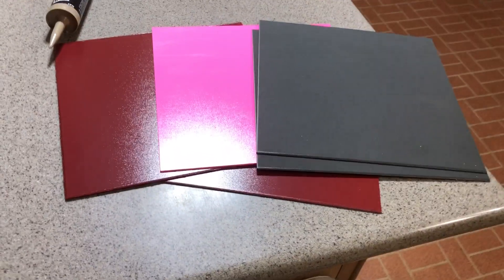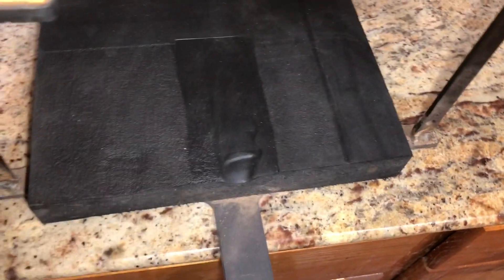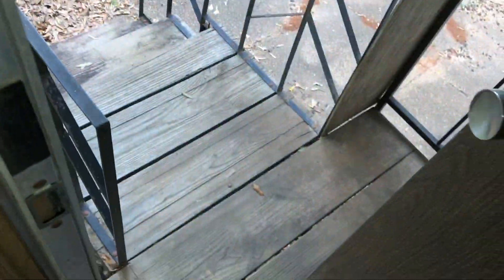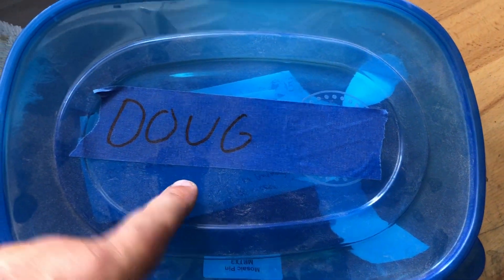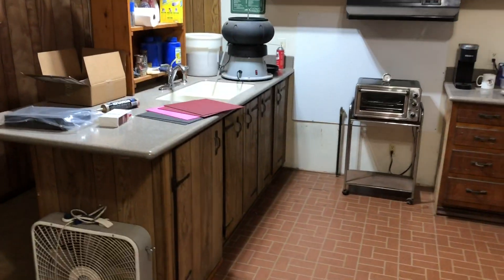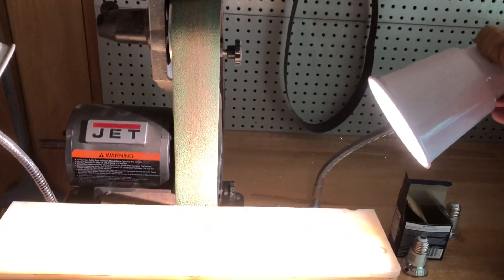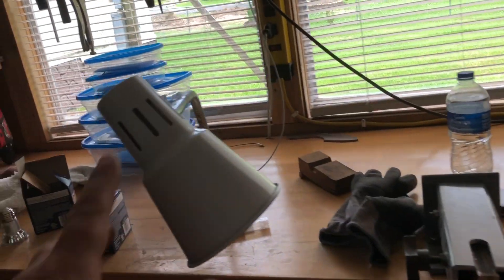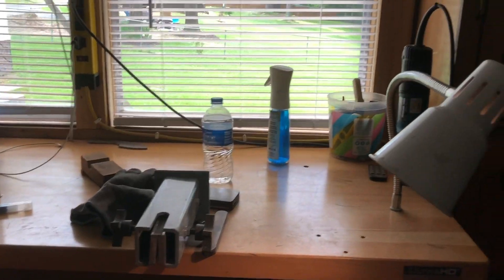lightbulbs and kydex and stairs, oh my!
Got a few pieces of kydex in as well as the new kydex foam for my press. I have got to fix my stairs! I got the lumber today and by the time you see this video, Ill be warming up my saw and fixing those stairs.   I was sitting in the truck waiting on my wife and bev to come out of Krogers. I was looking around and it had appeared that everyone had gone back to life as usual. No masks and people stranding in lines, everything open,,,then here comes a young man out of krogers with a face shield, a mask, gloves and a hooded jacket in 80 degree weather. Its a funny world.

If you like my videos, this is one way you can help the channel.